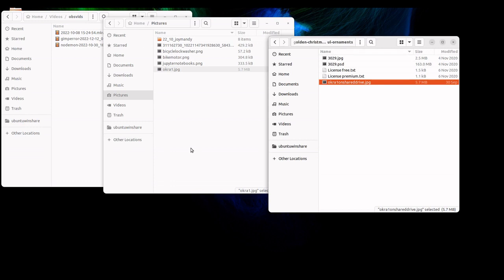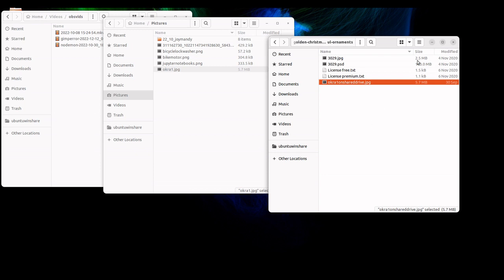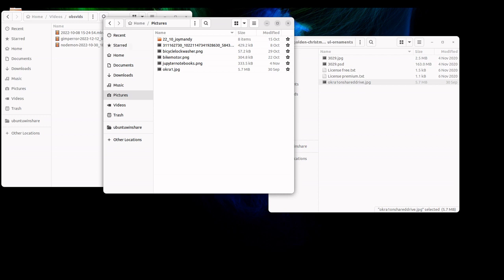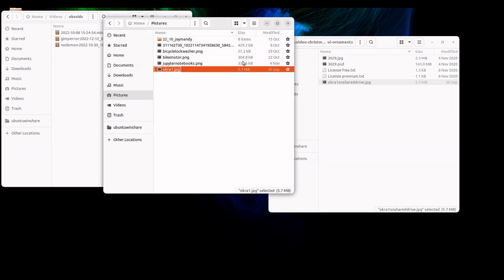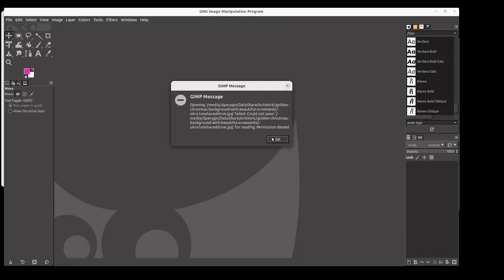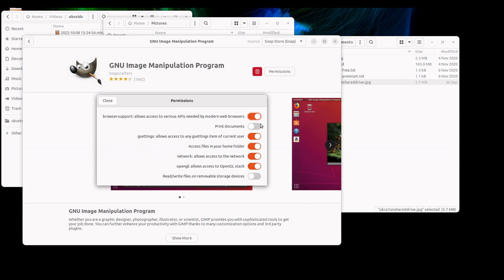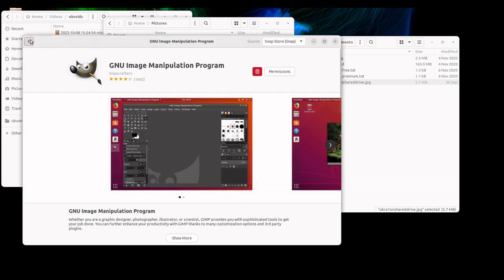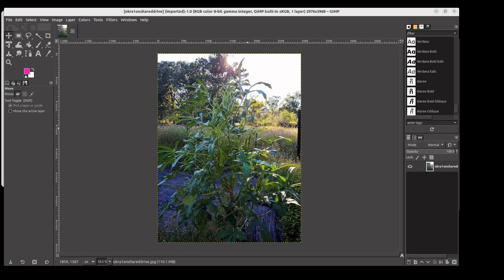Gimp print and permissions error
If you are having trouble printing from Gimp in Linux or having trouble opening a file from a shared drive or thumb drive or USB stick, this may be your issue. Let me know if it solves the problem. Thanks!